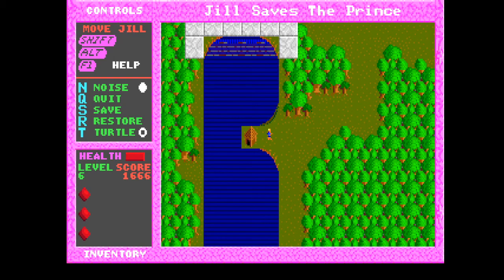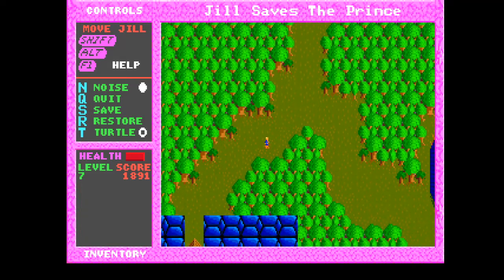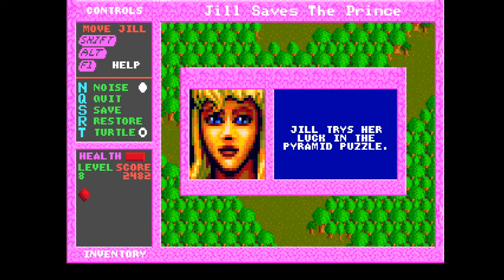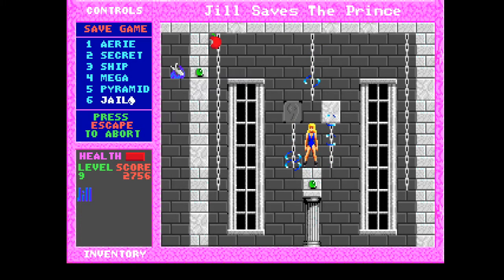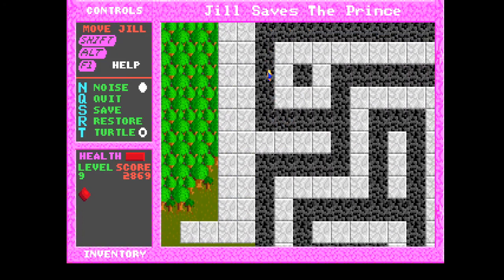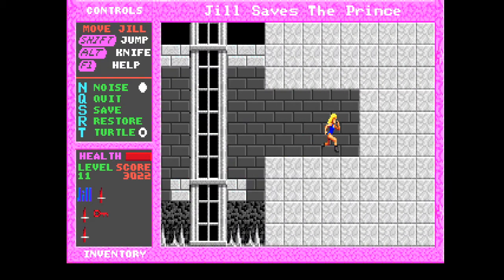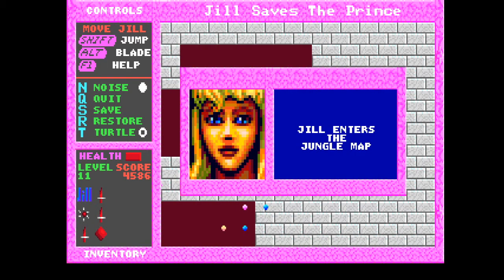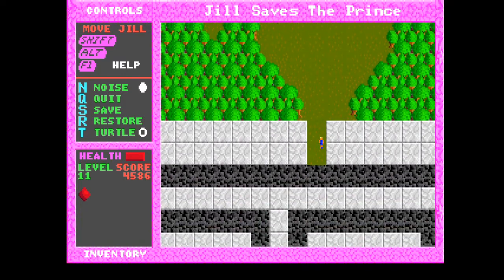Jill of the Jungle [pt.8] - Bad guys from another game?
The Green Lizard Men of Jill 3 have always baffled me. There is nothing hinting to them in the previous two volumes, despite being technically the overarching threat of the series, but more notably, they appear to have been drawn by someone who has not seen the rest of the sprite work used in this series at all.

Jill of the Jungle is a platformer released by Epic Megagames. It was their first ever full-graphical adventure, following on from the runaway success of the ASCII based ZZT. Offering a full soundtrack and digitised sound effects, as well as VGA graphics, Jill was a step up in terms of presentation compared to many of its shareware contemporaries. It was the brainchild of Tim Sweeney, Epic's founder and leader to this day.